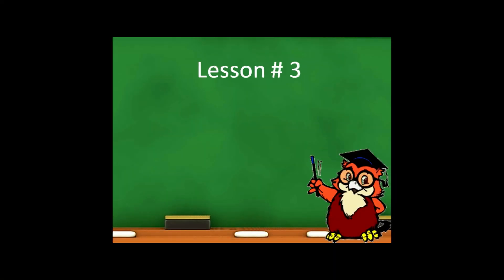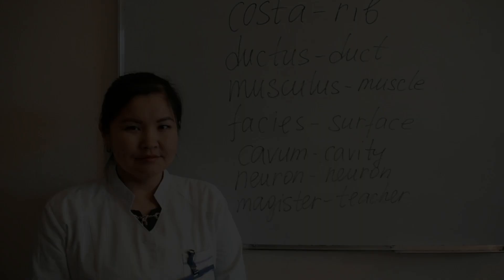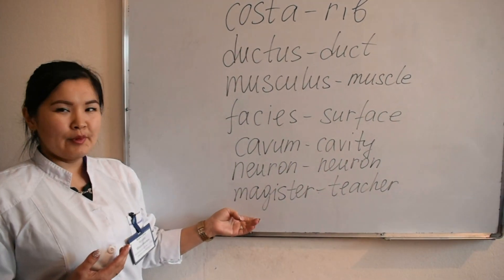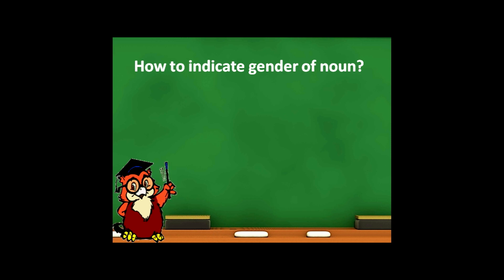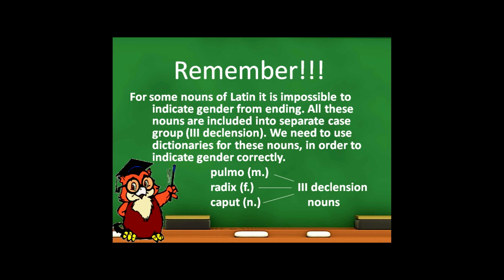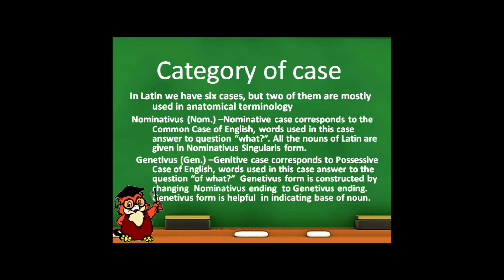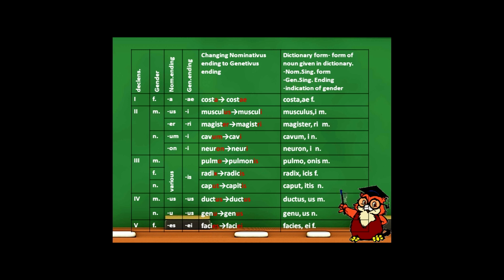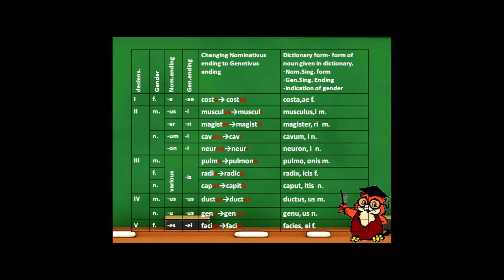Grammatical categories of Latin Noun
latin lesson 3
Asian medical institute Kyrgyzstan